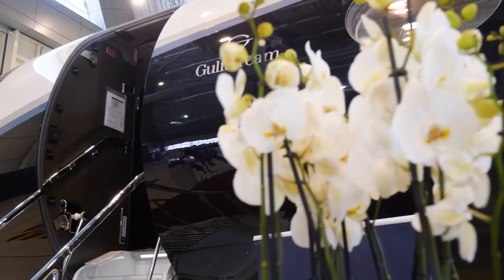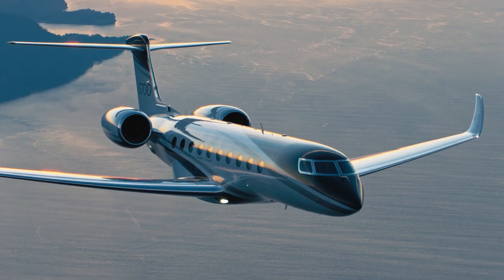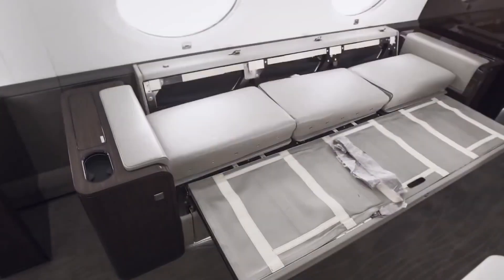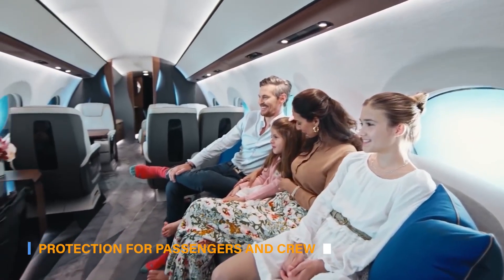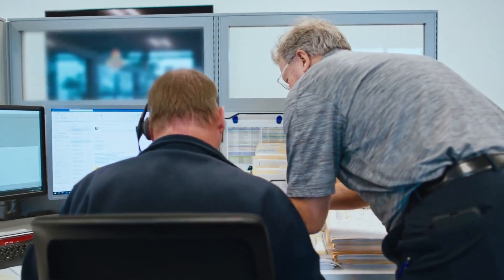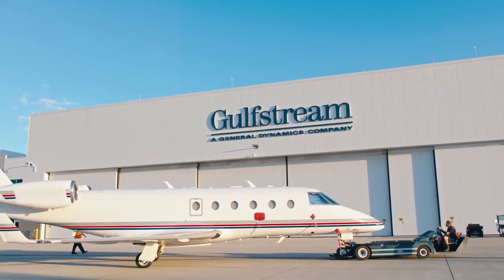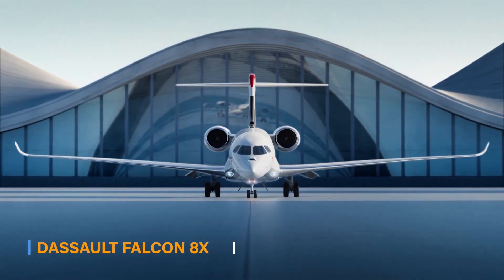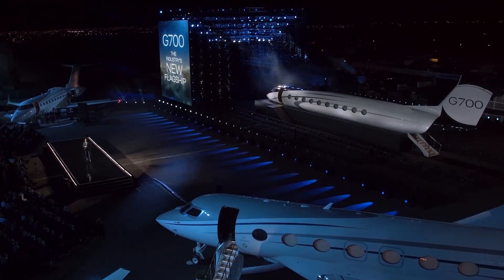Gulfstream G700 - Full Aircraft Review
The Gulfstream G700 represents the pinnacle of aircraft design and engineering. With its sleek and aerodynamic lines, the G700 exudes elegance and sophistication. The aircraft features a spacious and luxurious cabin, a cutting-edge wing design, and powerful engines. Gulfstream's meticulous attention to detail is evident in every aspect of the G700, ensuring a harmonious balance between aesthetics and performance. The G700's graceful and iconic silhouette leaves a lasting impression on both the ground and in the sky.